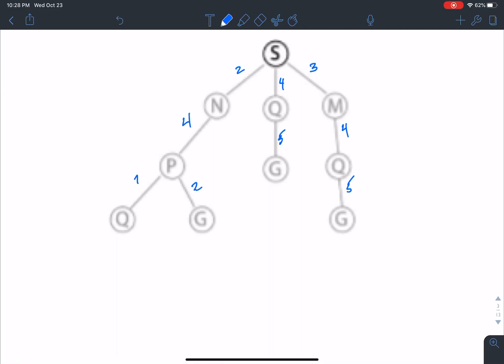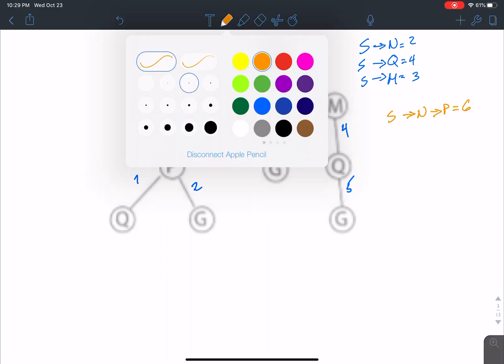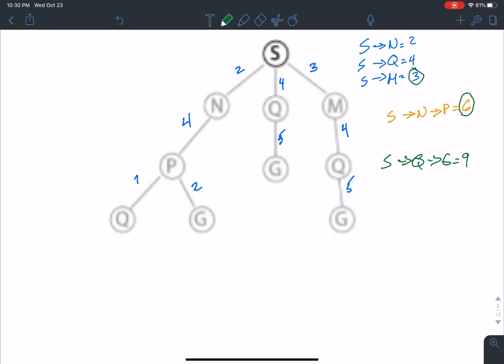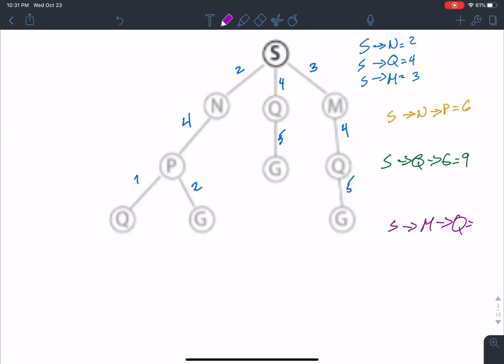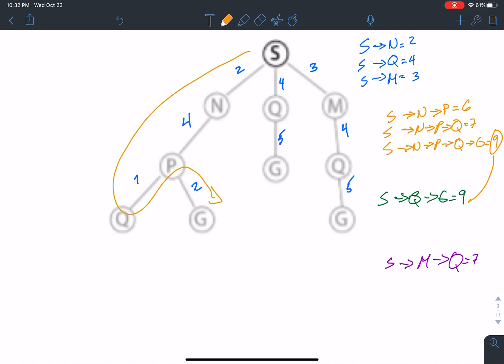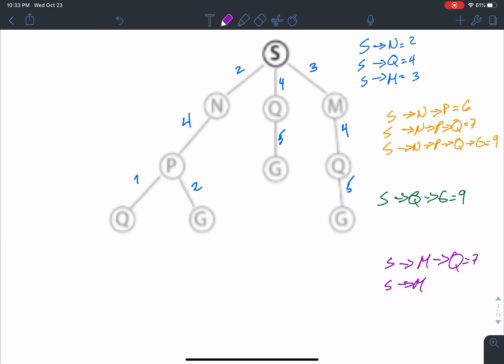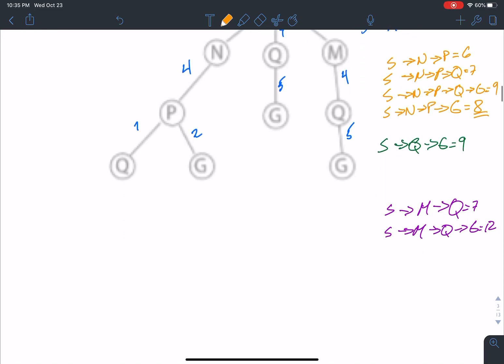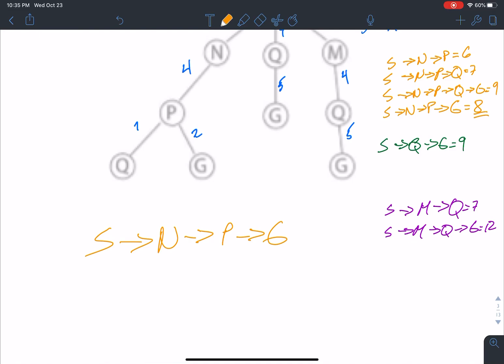Uniform Cost Search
Uniform Cost Search Algorithm A.I